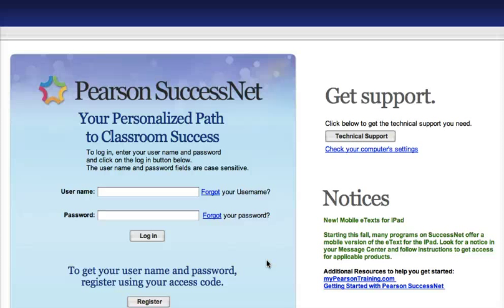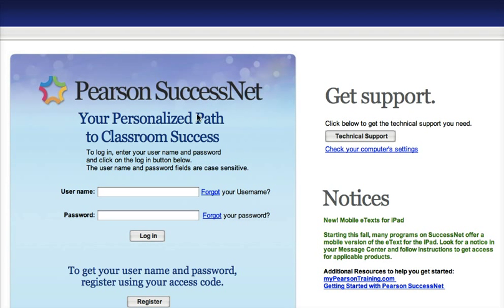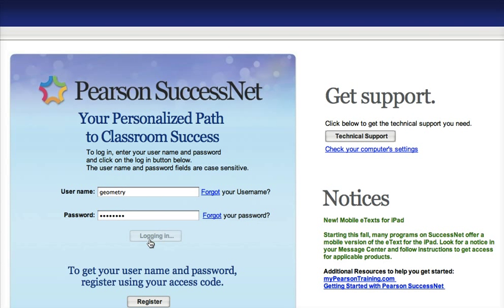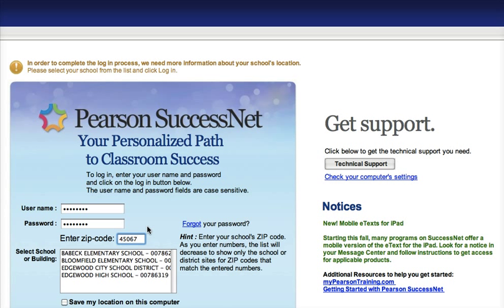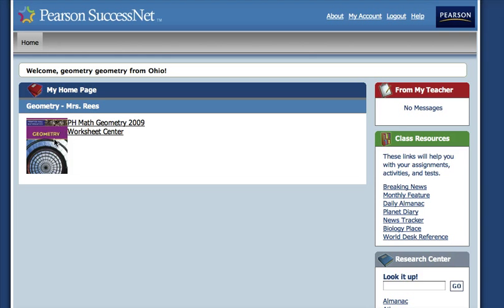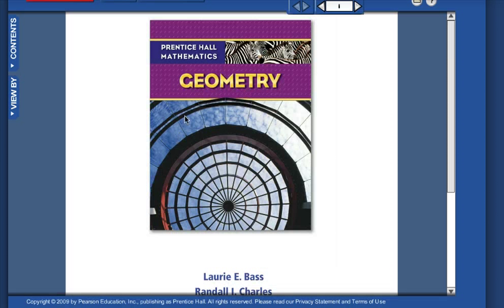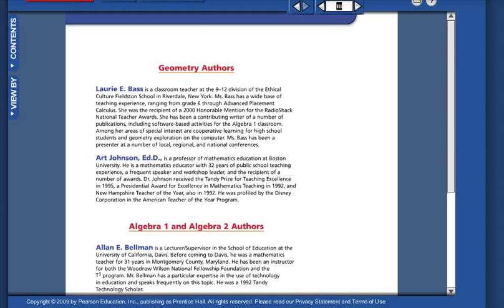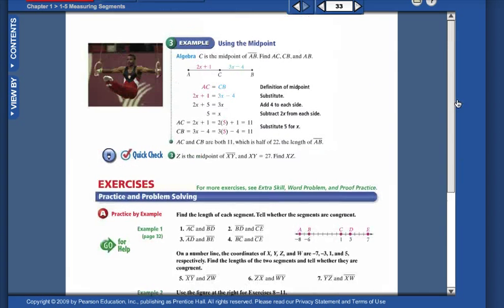Online Geometry Textbook (how to)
Here's your How-To screencast to access the online Geometry textbook via pearsonsuccessnet.com